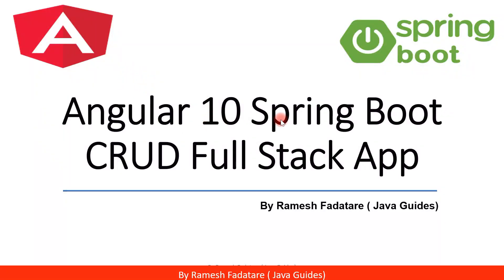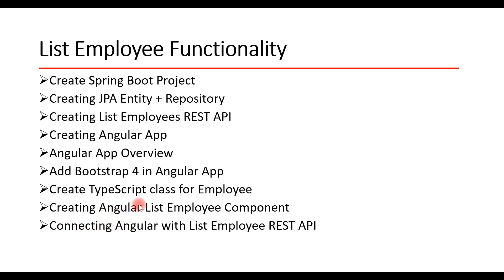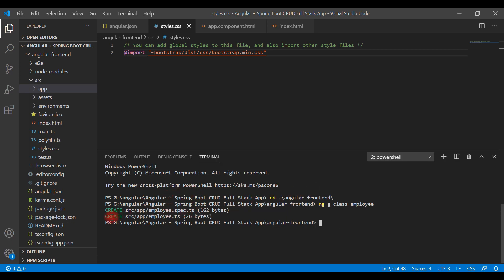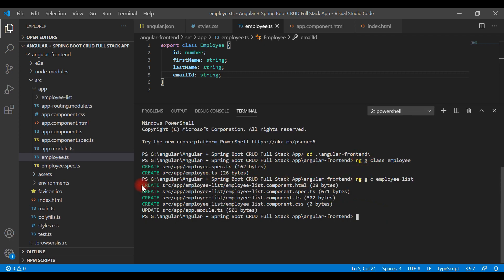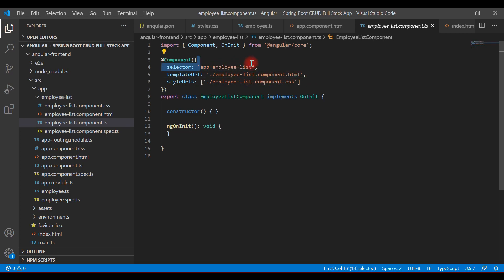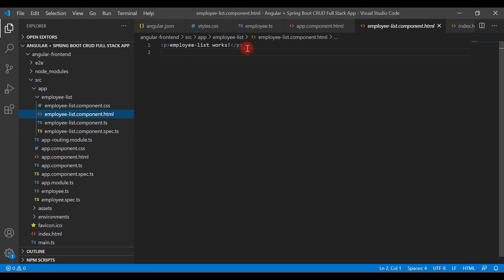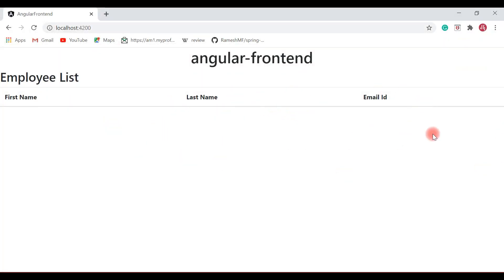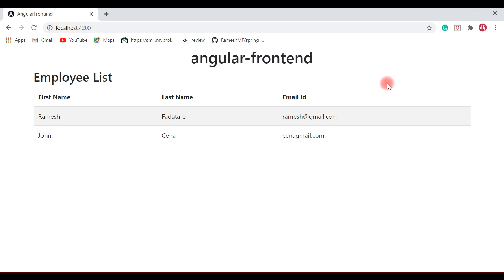Angular + Spring Boot CRUD Full Stack App - 10 - Creating Angular Employee List Component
In this video, we will create:
1. Employee model typescript class to hold the response of the REST API
2. Employee List Component to display employees on a web page

In this tutorial series, we will learn how to develop a CRUD full-stack web application that is a basic Employee Management Application using Angular 10 and Spring Boot.